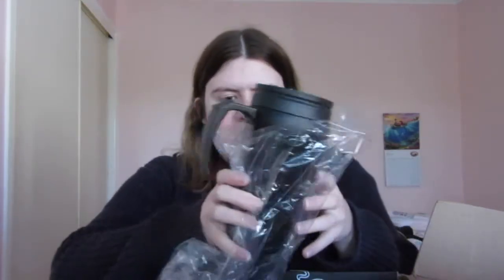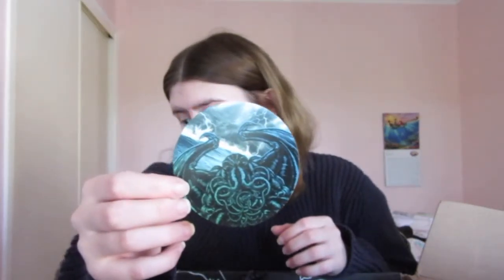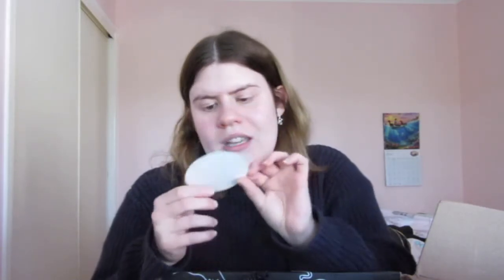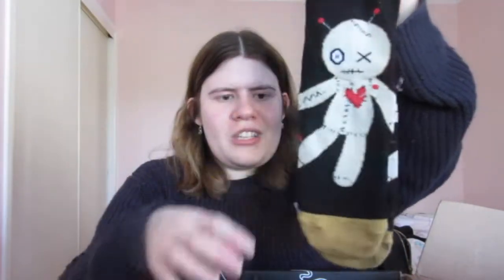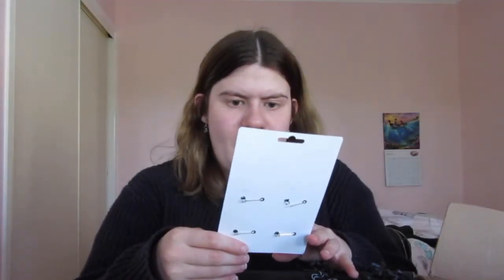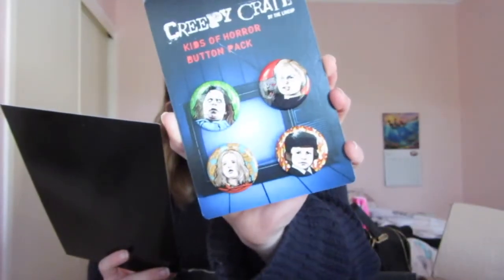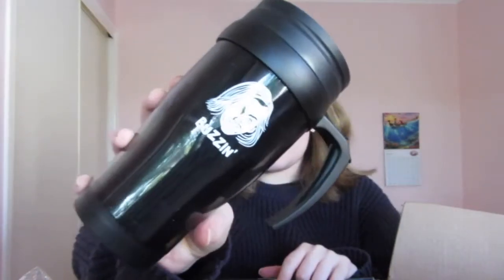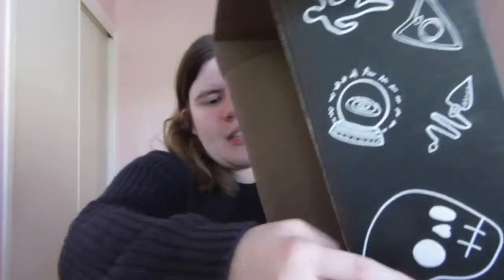CREEPY CRATE UNBOXING (FINALLY!) [MAY 2020] 👻